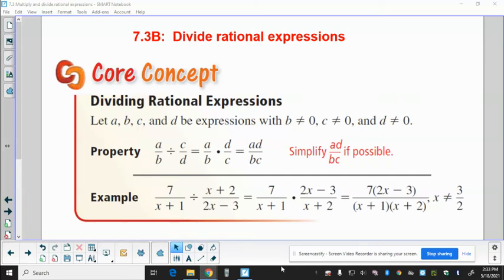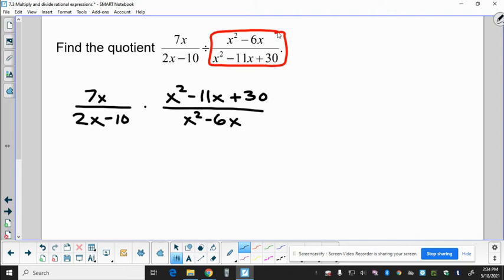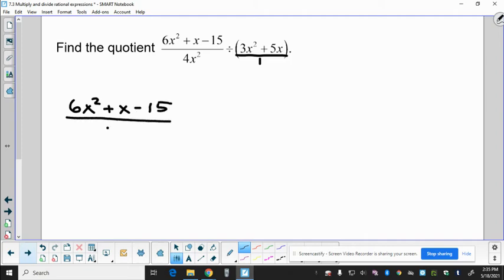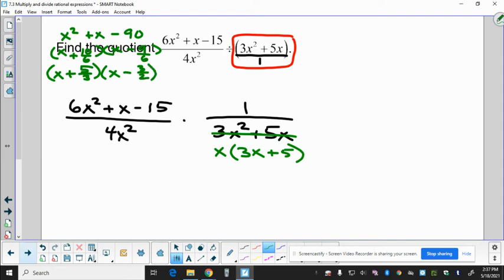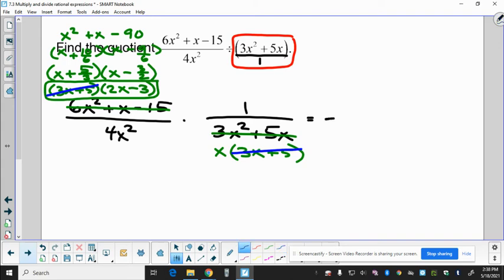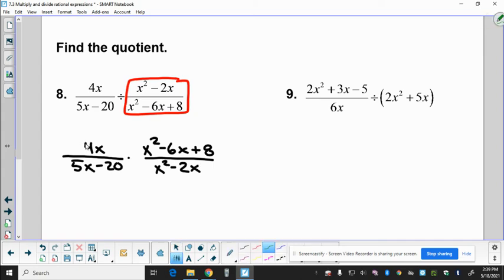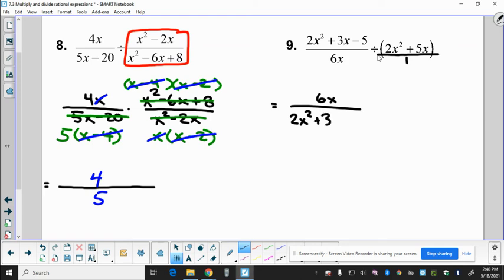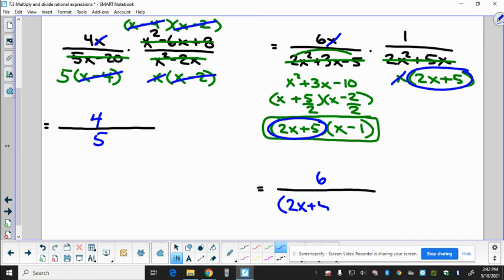7.3B: Divide rational expressions lesson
There is an error with question #9 in the video.  I accidentally inverted the first fraction, so please disregard the answer.